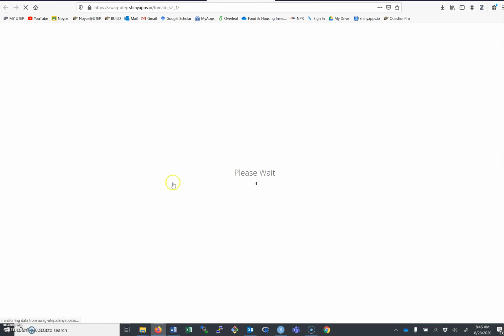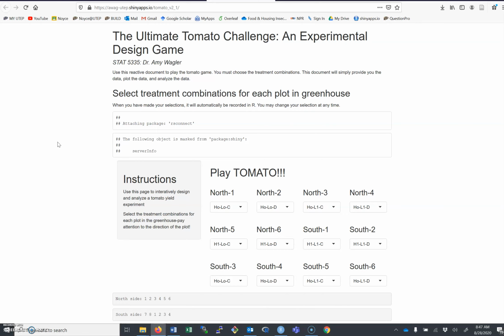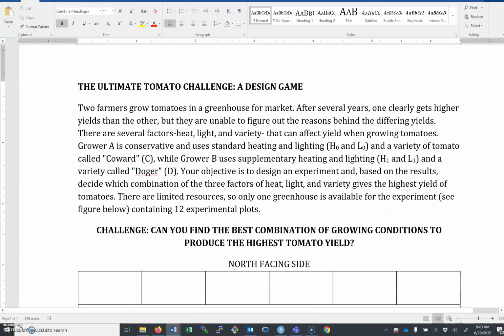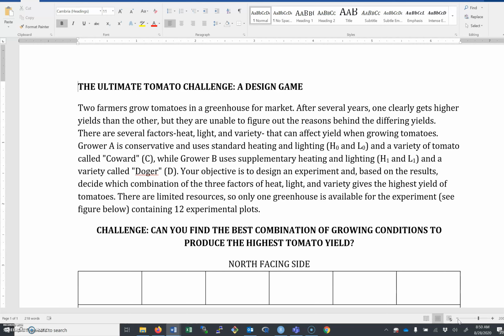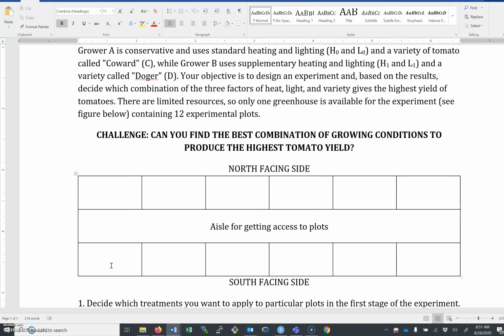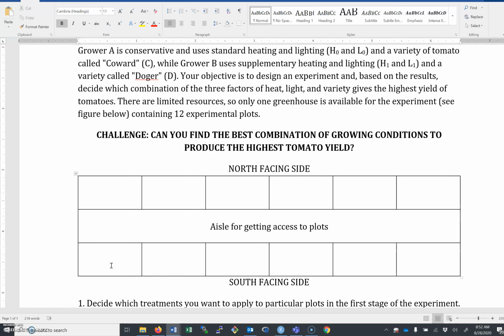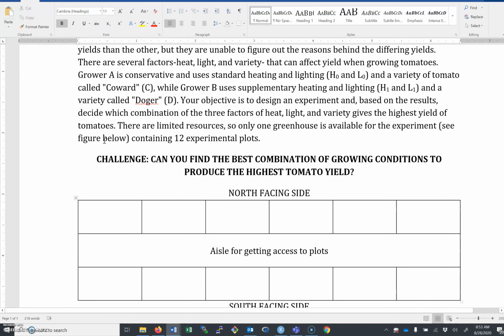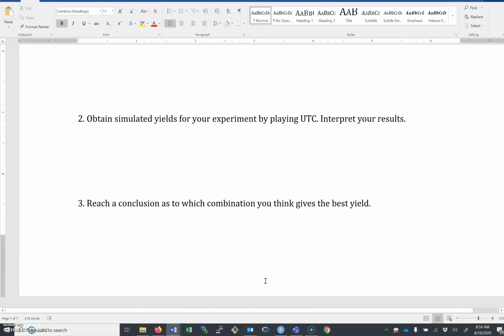UTC Welcome Video